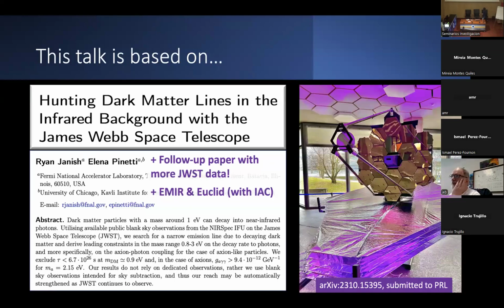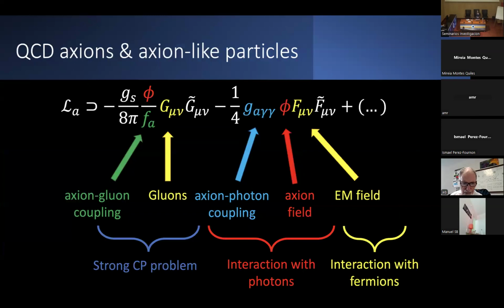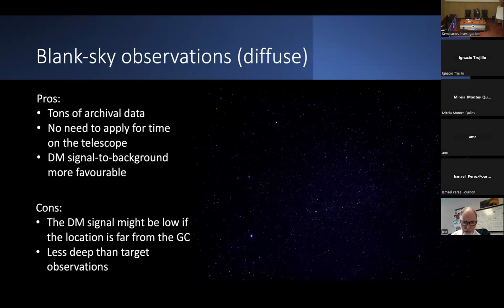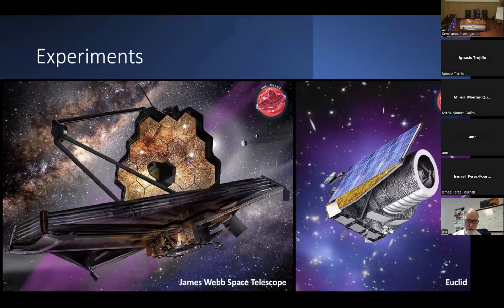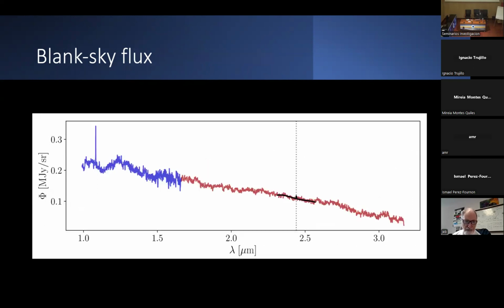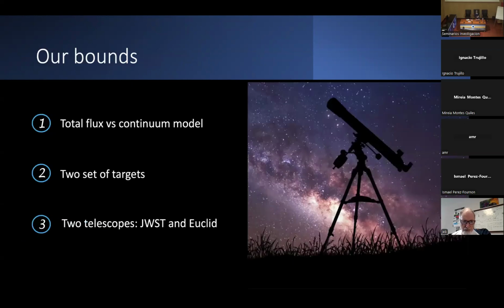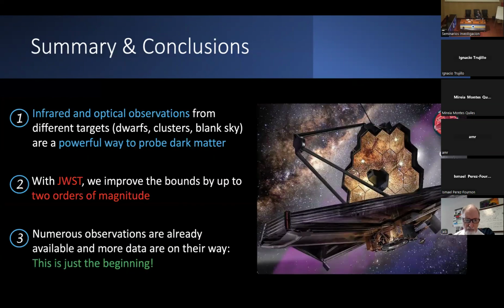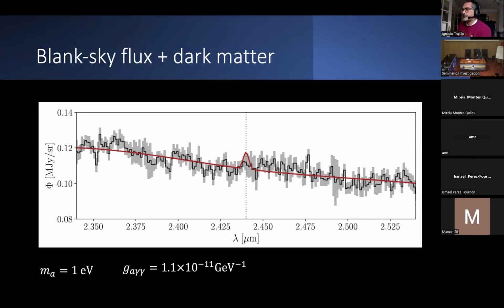Hunting dark matter lines with the James Webb Space Telescope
Talk by Dr. Elena  Pinetti ()
Given at the Instituto de Astrofísica de Canarias on May 28th, 2024 10:30 AM

Dark matter particles with a mass around 1 eV can decay into  near-infrared photons. Utilising blank-sky observations from the NIRSpec  IFU on the James Webb Space Telescope, we search for a narrow emission  line due to decaying dark matter and derive leading constraints in the  mass range 0.8-3 eV on the decay rate to photons.